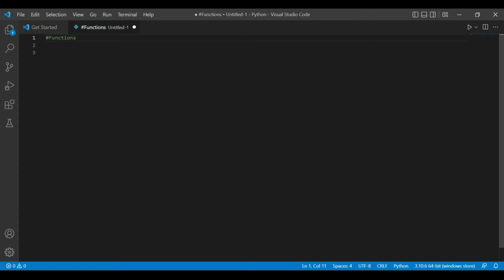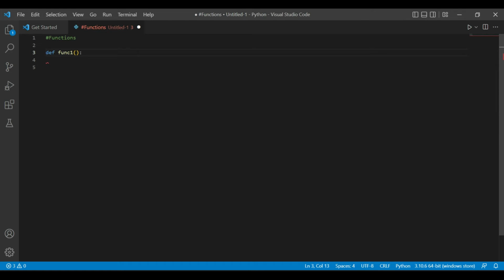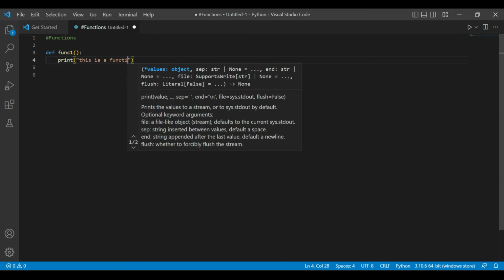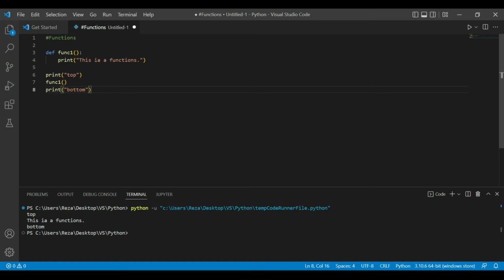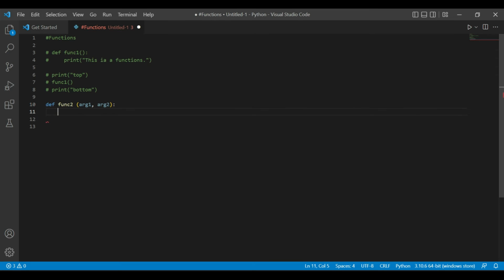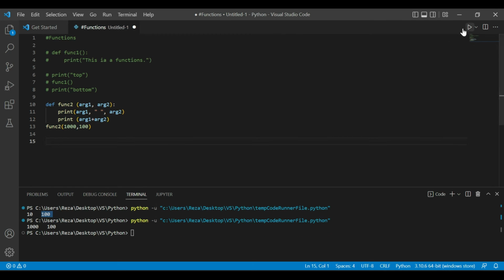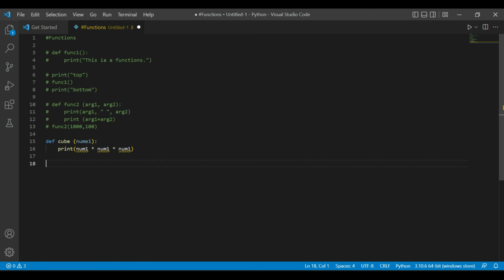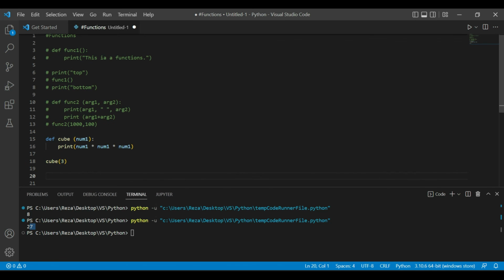12 Functions in Python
A function is a block of code that only runs when it is called. You can pass data, known as parameters, into a function. In Python, a function is defined using the def keyword.

This series of videos try to teach Python in a very simple way. It aims at everyone with a little knowledge of programming.
Simple Coding